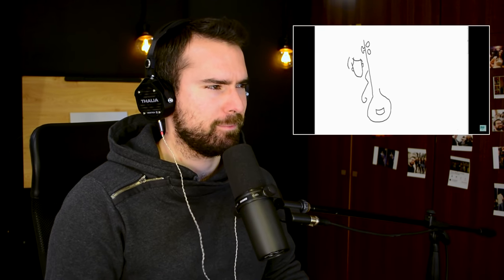Vocal Coach REACTION To What Is RAAG - Anuja Kamat What Is Raag - Raag Music Explained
After reacting to many Indian songs, it's time to finally learn a bit more about Raags. Reacting and learning by watching Anjua Kamat's amazing lesson. Learning about Indian classical music!

I'm really in love with this lesson! Anjua Kamat explains everything in such a way that's easy to follow and understand. Her love for Indian classical music is intoxicating! Raags are essential part of Indian culture, and as a vocal coach, I always enjoy learning new things and expanding my horizons - it helps me gain new knowledge in music but even more importantly, grow as a person.

*If you're interested in singing, check out H's website and consider booking a lesson.*